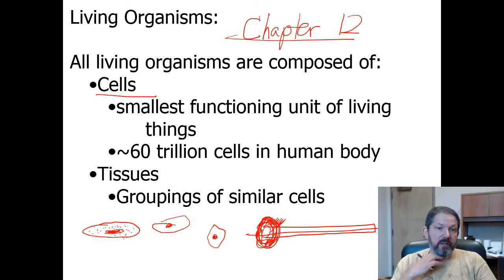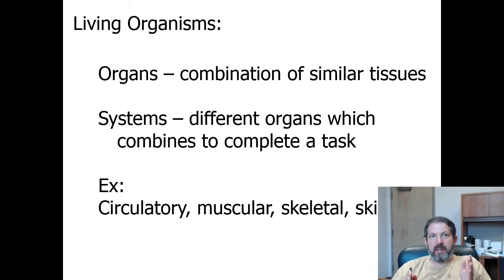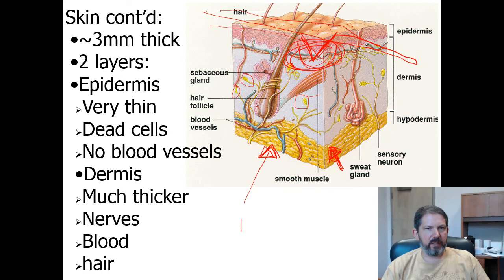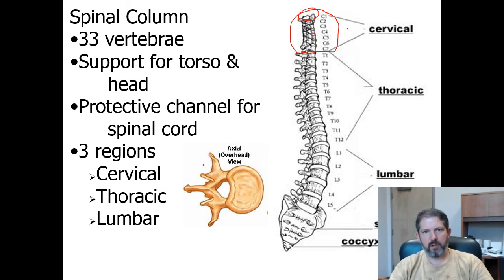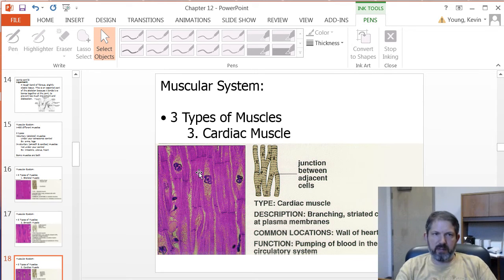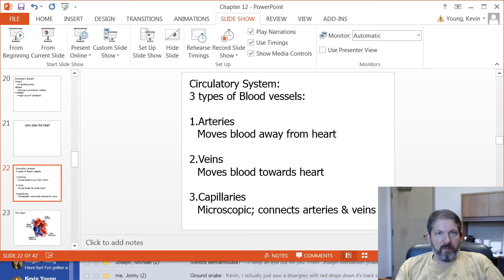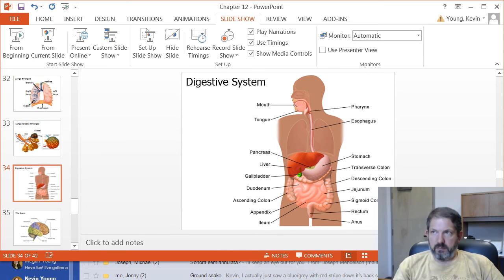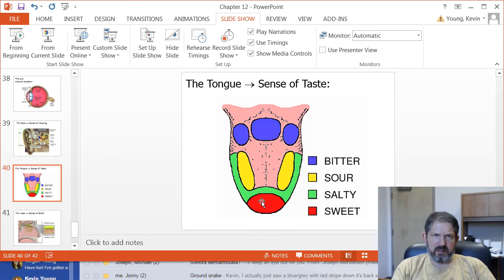Ch 12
Sorry, the audio died after 31 minutes. Too long winded, I guess!